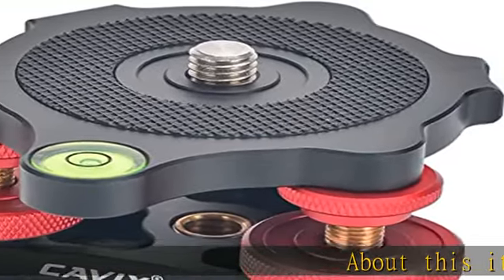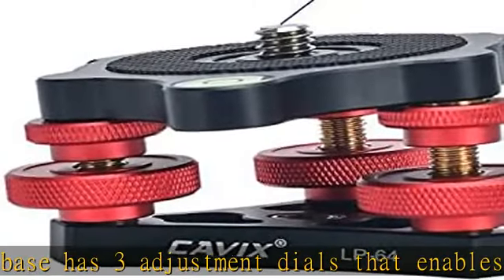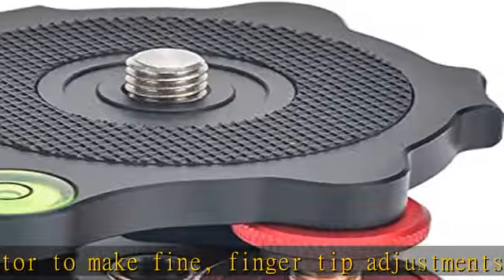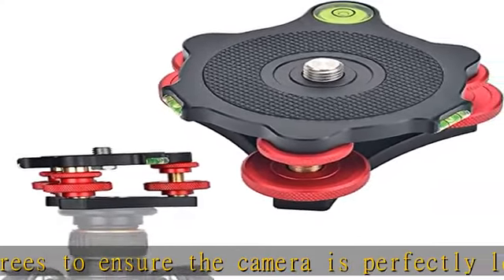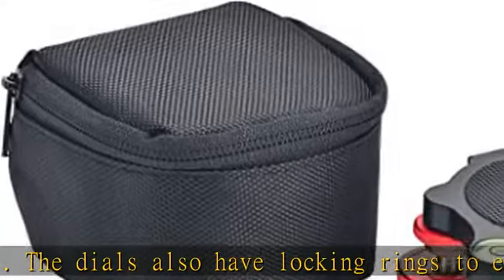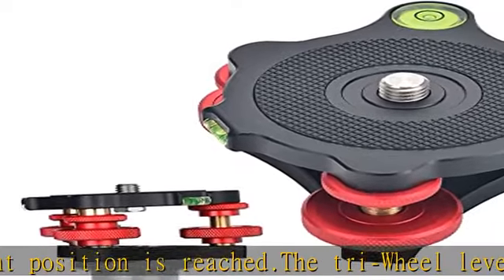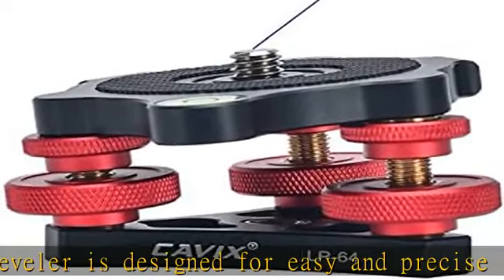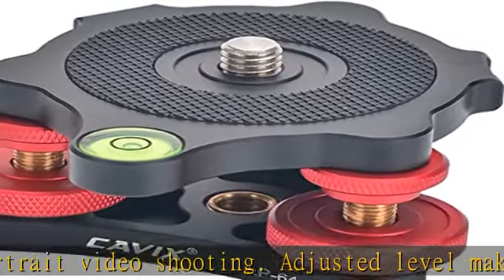CAVIX Camera Leveler Tripod Leveling Base Tri-Wheel Head for Macro Photography Aluminum w Bubble Le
CAVIX Camera Leveler Tripod Leveling Base Tri-Wheel Head for Macro Photography Aluminum w Bubble Level 3 Axis Level with +/-5 Degree Precision Adjustment for DSLR Camera Rotator Panoramic Head LP-64